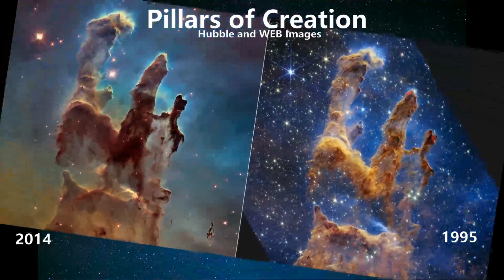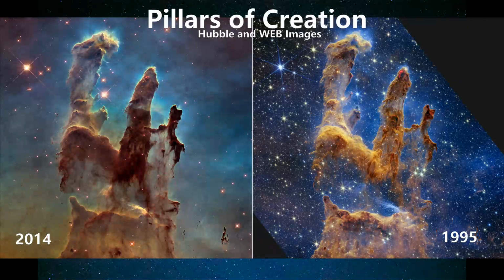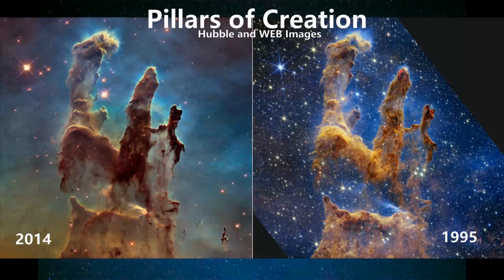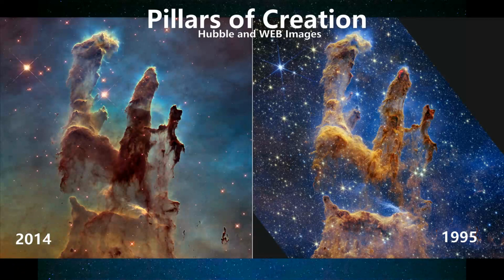PILLARS OF CREATION in outer space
A well-known astronomical image captured by the Hubble Space Telescope in 1995 is referred to as "The Pillars of Creation." A portion of the Eagle Nebula, commonly known as Messier 16 or M16 and situated in the constellation Serpens, was captured in the image.

The image shows three enormous plumes of gas and dust, known as The Pillars of Creation. The stellar winds and intense radiation from neighboring young, hot stars have sculpted these columns, which are many light-years long. New stars are forming in the dense sections of the columns.

Because it demonstrated the dramatic and exquisite processes involved in star creation, the picture became famous. Dust and hydrogen gas make up the pillars themselves, which
It's crucial to understand that the Pillars of Creation are dynamic entities rather than static constructions. The pillars are gradually being eroded and dispersed by the strong radiation and stellar winds from neighboring stars. Even though the light from a nearby supernova explosion has not yet reached us, recent measurements with the Hubble Space Telescope indicate that one of the pillars may have already been destroyed.

Inspiring and capturing the public's imagination about the glories of the cosmos and the continuous processes of star formation has been made possible in large part by the picture of the Pillars of Creation. It acts as a reminder of the cosmos' dynamic nature and the ongoing cycle of birth and death that takes place inside it.

Credits
Science
NASA, ESA, CSA, STScI, Hubble Heritage Project (STScI, AURA)

Image Processing
Joseph DePasquale (STScI), Anton M. Koekemoer (STScI), Alyssa Pagan (STScI)

by Hubble and Webb